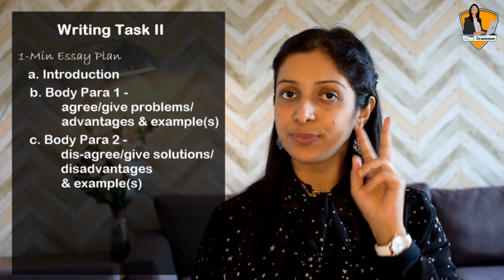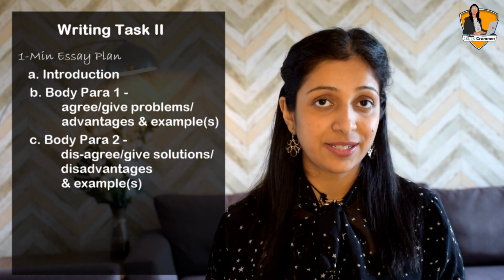Catchy Templates for IELTS Writing | Crucial First Minute | Task 1 Letter & Graph | Task 2 Essay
| Are you struggling with essay formats for IELTS Writing Section? Yamuna walks through 1 minute template formation during exam. They are tested methods!

She presents:
a) One Template each for a graph, a letter and a task II essay.
b) Test Format
c) Marking Criteria
d) Personal Experience in Writing Section; A mistake
e) 3 examples, assignments for you. Yes, Yamuna will review your answer personally!

Visit website to learn more about our services and personal IELTS coaching

Look for Speaking and Writing COMBO Deals!

Other titles:
How to crack IELTS Writing Section
How to score Band 7 or Band 8 in IELTS
IELTS Writing Strategies
IELTS Writing Formats
IELTS Essay
IELTS Letter